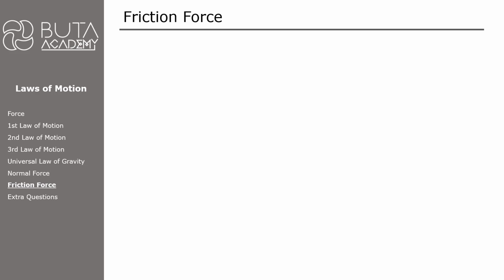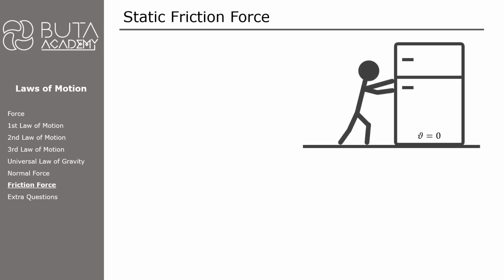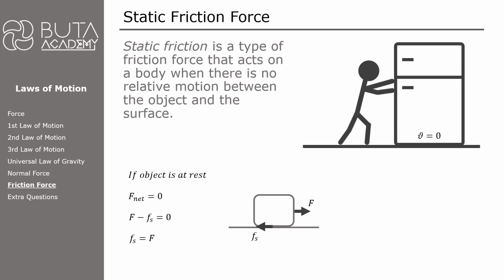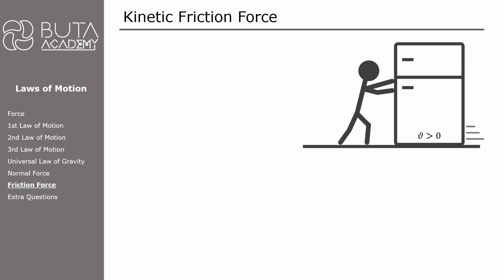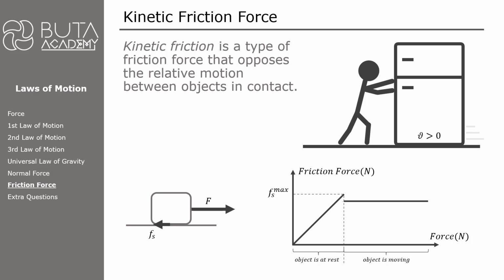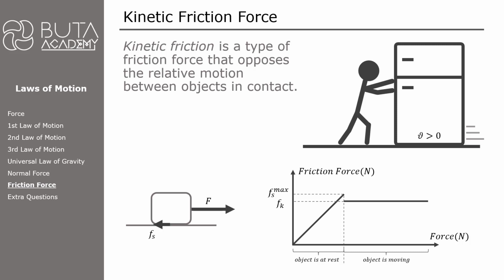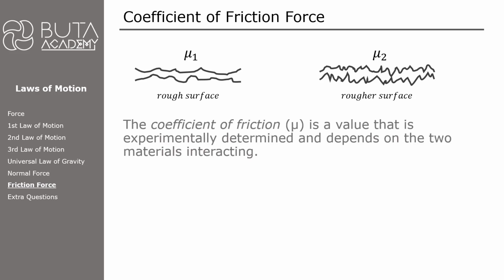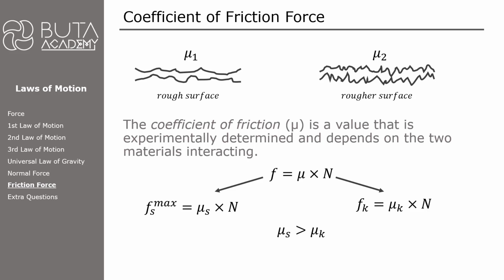Physical Sciences - Gr 11 & 12 - Laws of Motion (Part 12 - Friction Force)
Welcome to part 12 of the video series about the "Laws of Motion".
In this video we are going to learn how to define the "Friction Force", classify it as static and kinetic frcition force and at the end we will learn about the coefficient of friction.